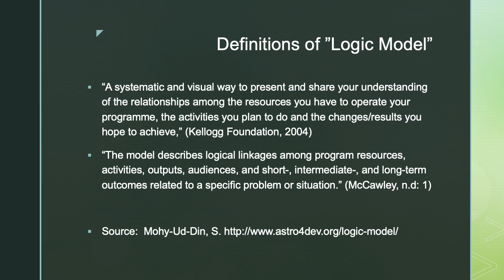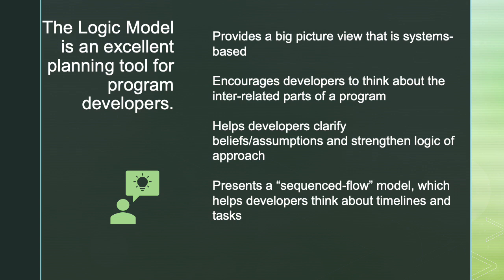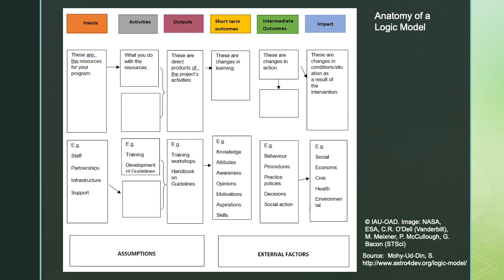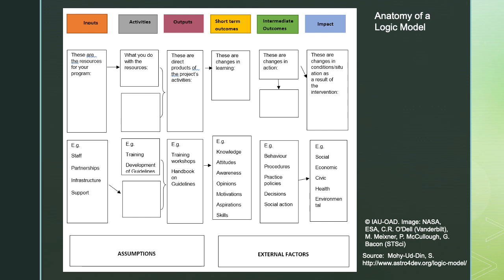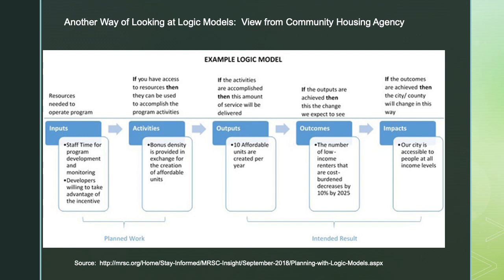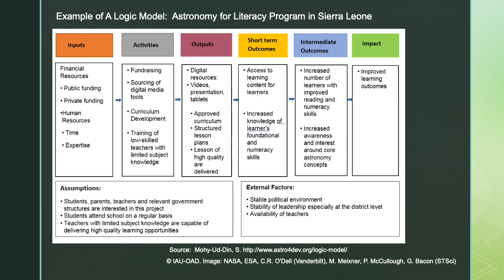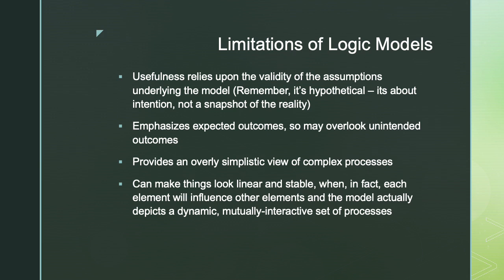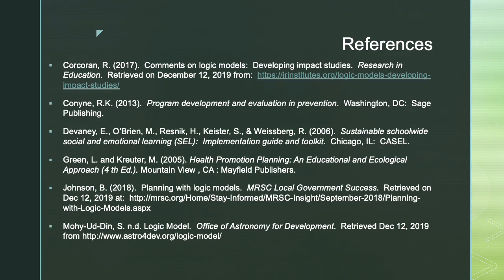592 mod5 logic models with narration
This is a lecture by Prof. Susan Hepburn on creating logic models for grant proposals. It is included in a graduate course on grantwriting for Colorado State University.